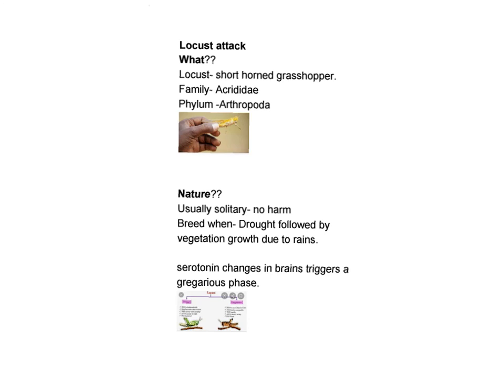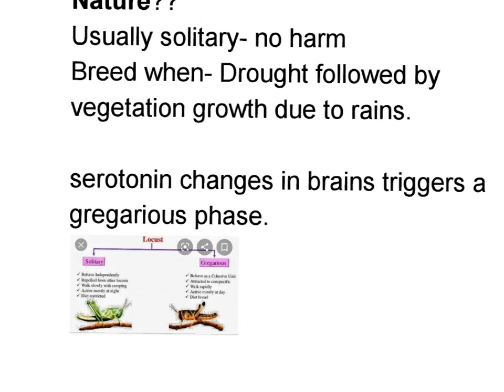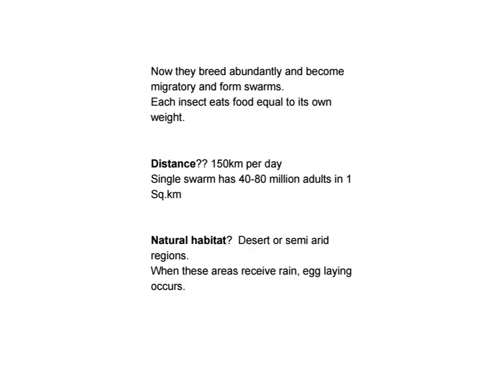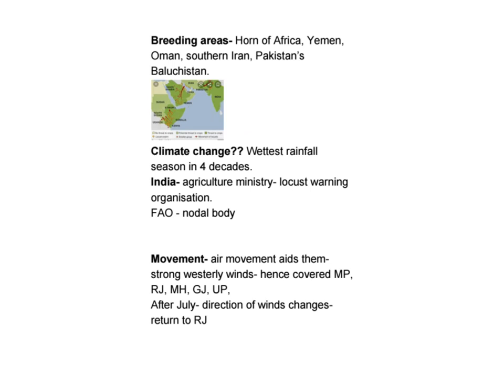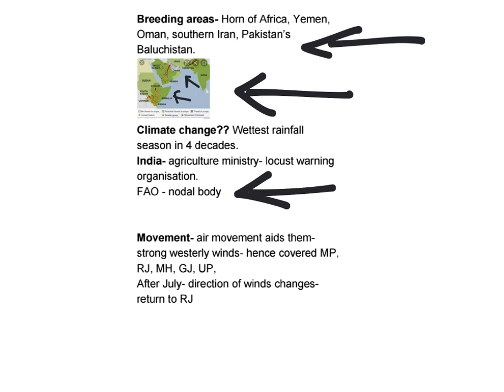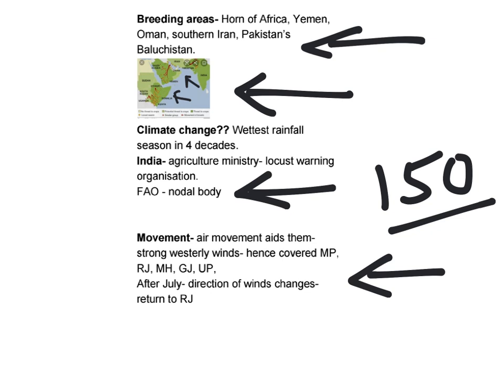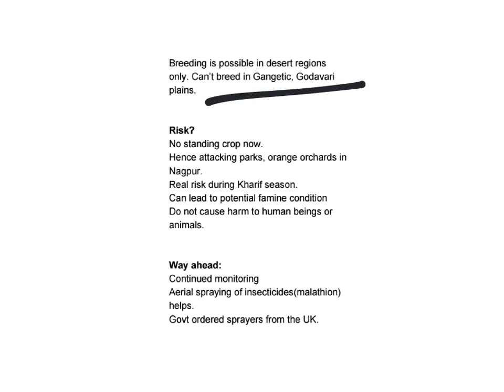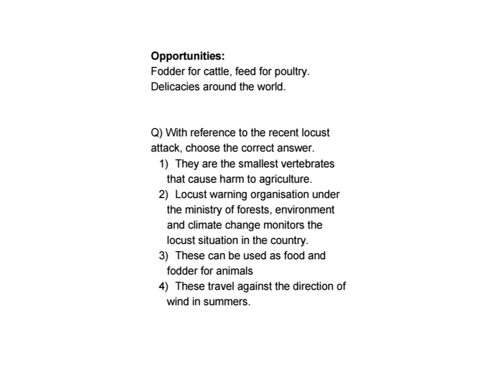RANKER'S GUIDANCE ON 'Danger of Locust'-Everything about Locust | Prelims point of view